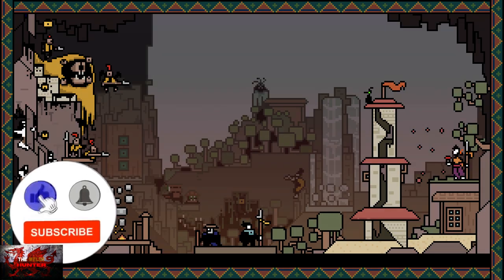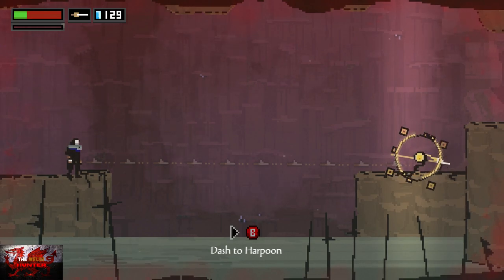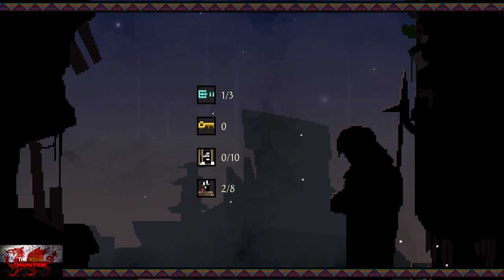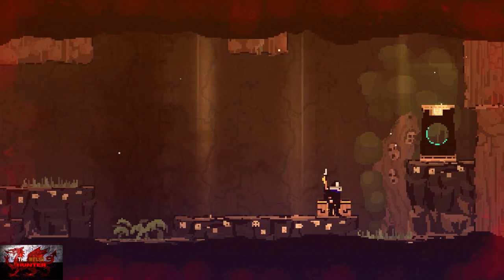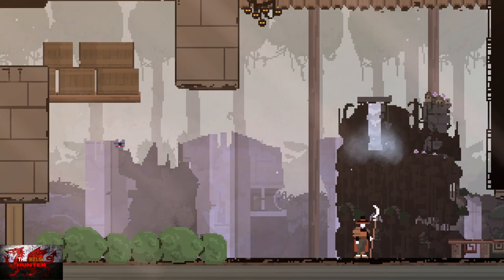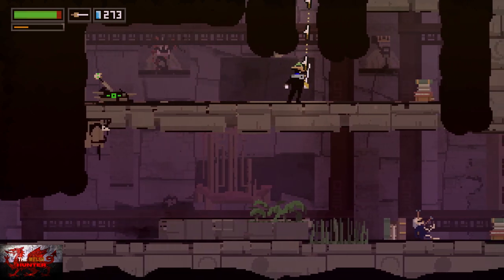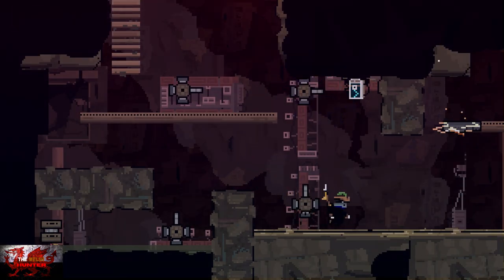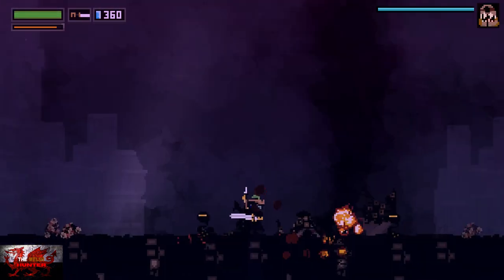Olija - 100% Achievement Guide & FULL Walkthrough! *FREE On Gamepass*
Welcome to my 100% Achievement/Trophy Guide for Olija!
A game developed by Skeleton Crews Studio, Published by @DevolverDigital  & is available to you for just £12.49 but is FREE right now on Xbox Gamepass!

F.I.L

Achievement Timestamps:-

Intro - 0:00
Prologue - 1:30
1. Oni Ha Sotto - 8:50
Prologue Cont - 9:30
Dark Door (Collecting Hatmaker, Rapier Sword, 2 Treasure Chests & 1 Yellow Key) - 10:30
Treasure Chest 1/10 - 14:00
Treasure Chest 2/10 - 15:30
Back To Real World (Prologue) - 16:40
Treasure Chest 3/10 - 19:20
Music Box 1/8 - 21:05
Treasure Chest 4/10 - 22:45
Obtain First Blue Key (Level 1) - 28:00
Treasure Chest 5/10 & Music Box 2/8 - 30:35
Dark Door (Collect Treasure Chest, New Weapon, Blue Key 1 & Map Piece 2) - 34:25
Treasure Chest 6/10 - 39:10
Rapier Sword & Map Piece 2 - 43:30
Yellowcloak (Boss 1) & Blue Key - 47:45
Obtain Second Blue Key (Level 2) - 53:15
Music Box 3/8 - 58:25
Treasure Chest 7/10 - 59:45
The Forest Level & 2. Lord Gardener- 1:05:20
Treasure Chest 8/10 & Castaway 1/10 - 1:06:10
The Forest *Path 1* - 1:06:45
Music Box 4/8 - 1:07:25
Castaway 2/10 - 1:09:00
Castaway 3/10 - 1:12:00
3. Blackslash - 1:17:00
Treasure Chest 9/10 & Yellow Key - 1:19:00
4. Along The Nile - 1:20:15
The Forest *Path 2* - 1:21:05
Mini Boss Battle (Spider & Ghosts) - 1:26:50
Musket *New Weapon* - 1:28:25
5. El Dorado (Treasure Chest 10/10) & Yellow Key - 1:28:50
The Forest *Path 3* - 1:30:35
Whitecloak (Boss 2) & Blue Key - 1:34:30
Castaway 4/10 - 1:38:15
Obtain Third Blue Key (Level 3) & The Royal Domain - 1:40:40
Treasure Chest 11/10 - 1:43:30
Fallen Town - 1:46:40
Castaway 5/10 - 1:48:20
Music Box 5/8 - 1:49:10
Mini Boss (Spider & Ghosts Again) - 1:52:25
Treasure Chest 12/10 - 1:56:50
The Old Archives - 2:04:40
Castaway 6/10 - 2:07:00
Castaway 7/10 & Treasure Chest 13/10 - 2:07:45
6. Lime Sour, Music Box 6/8 & Treasure Chest 14/10 - 2:08:30
The 3 Hunters Boss Battles - 2:11:30
Wind Shrine - 2:14:35
Filap Island - 2:18:50
Music Box 7/8 & 3 Treasure Chests - 2:20:55
Castaway 8/10 - 2:23:00
7. Romance (Music Box 8/8) - 2:25:00
Castaway 9/10 (IMPORTANT) - 2:27:30
8. Hope (Castaway 10/10) - 2:32:15
9. Icarus - 2:33:45
Electric Puzzles - 2:36:20
Filap Island Part 2 - 2:42:20
Boss Battle - 2:44:20
Velvet Islands - 2:50:30
Shadow Gate For Final Boss Battle! - 2:57:50
10. Farewell - 3:06:40

TimG84
Khost
TschanSchpange1
TonySki
ShadowTurul21
Rukus
TheUnderdog2020
DragonClave
Livibeau

LEG-ENDS!

Big Love!